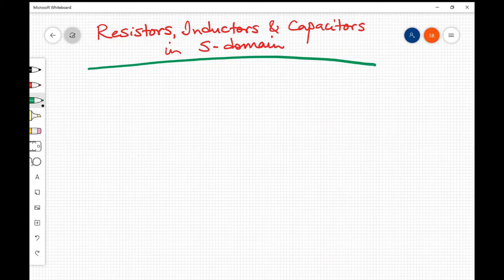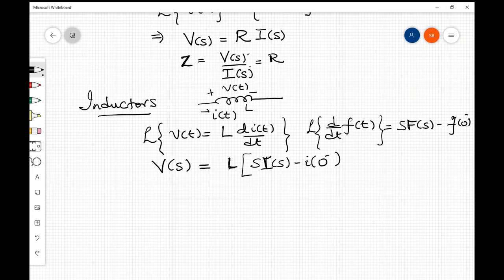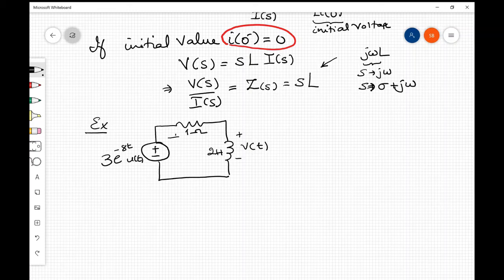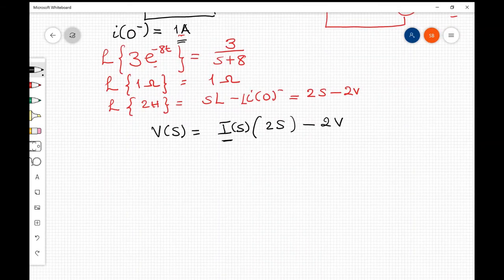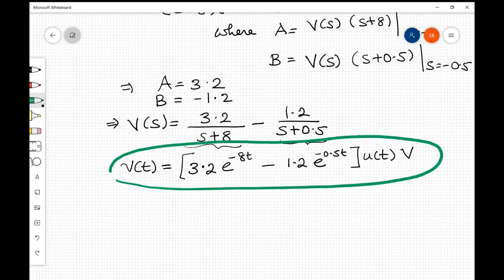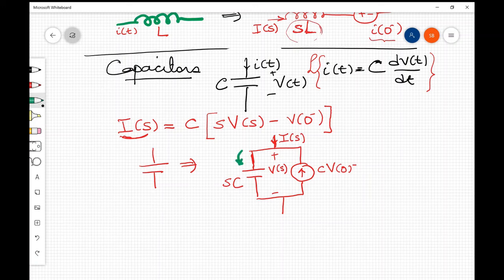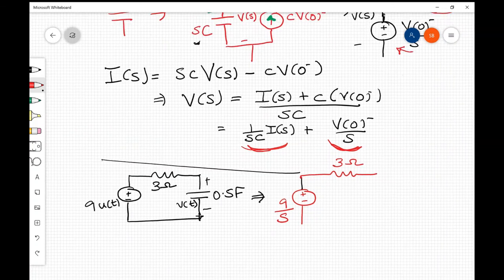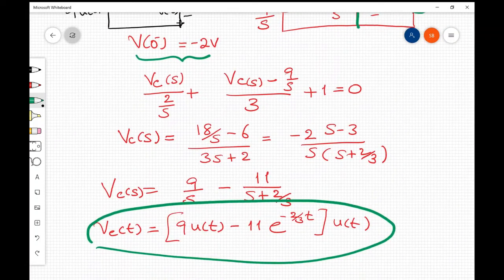Laplace Transform - Lecture 8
In this video,modelling of resistors, Inductors and Capacitors is covered.